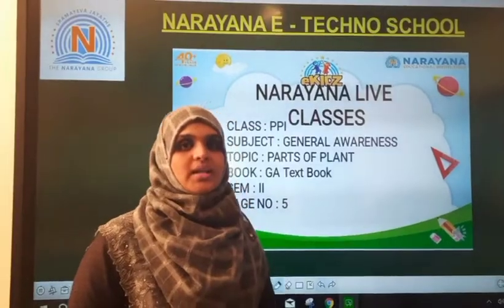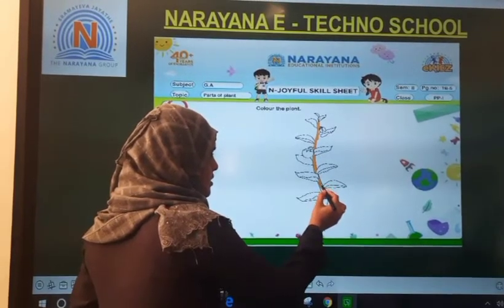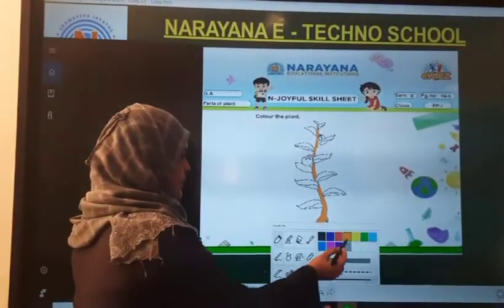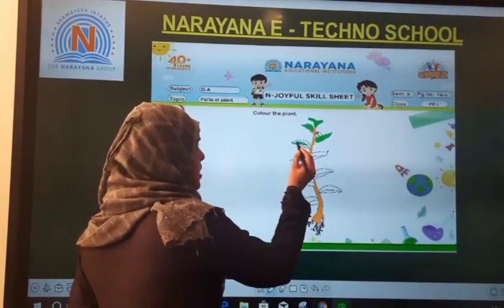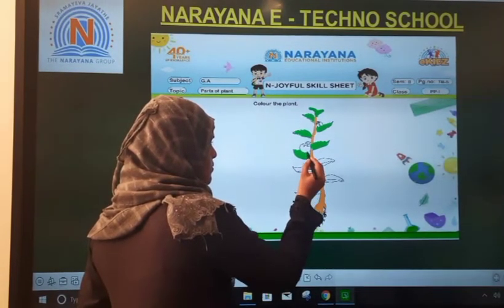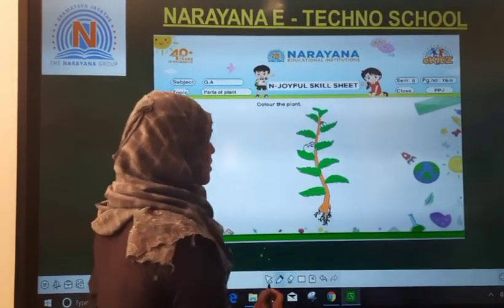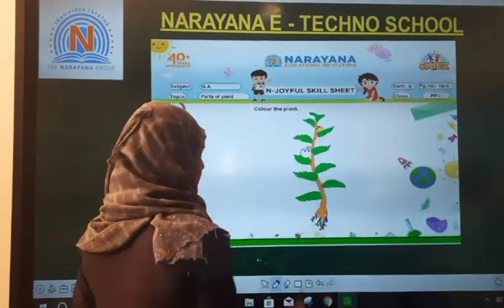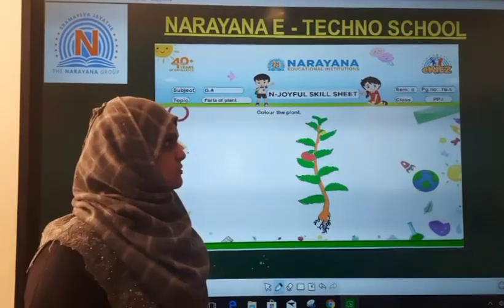CBSE PP-I GA PARTS OF PLANT SEM-II TB-5